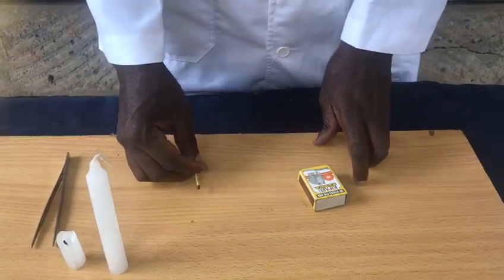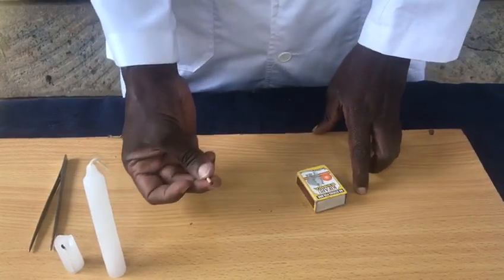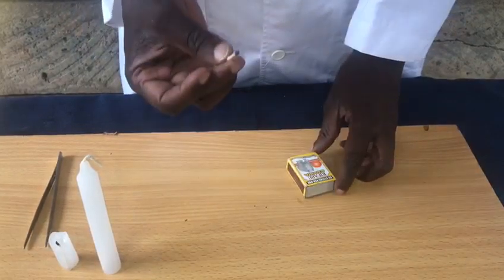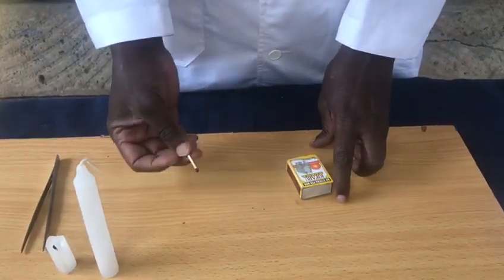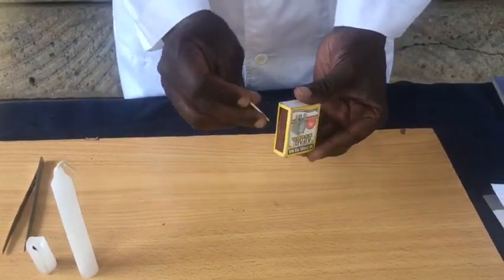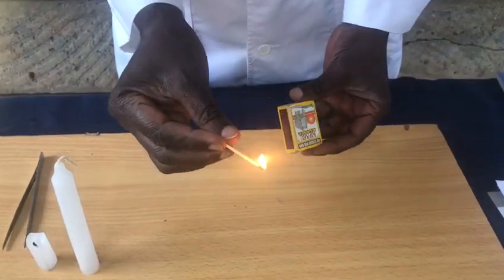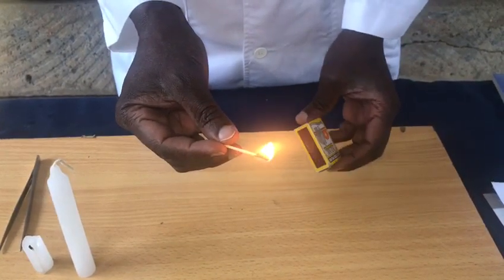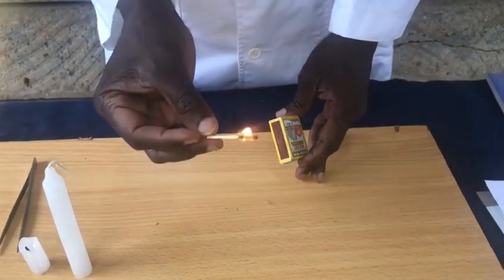Light up a Matchstick